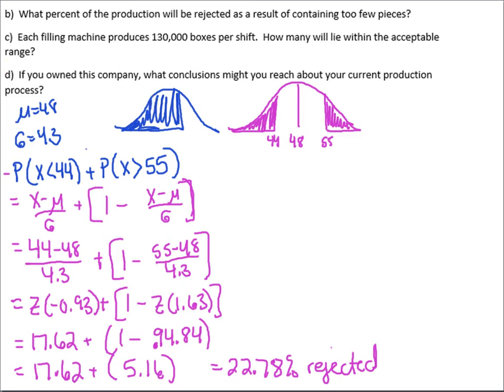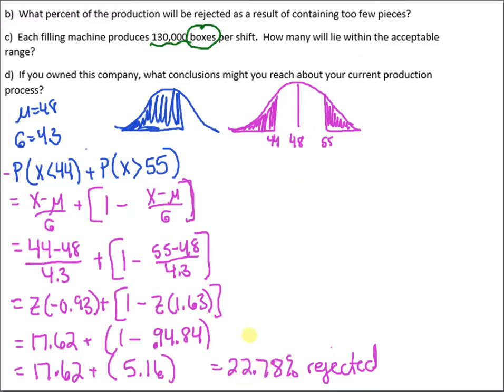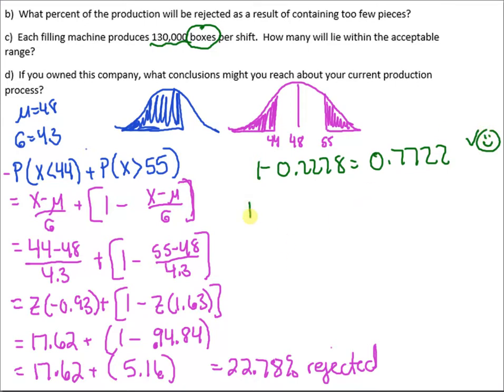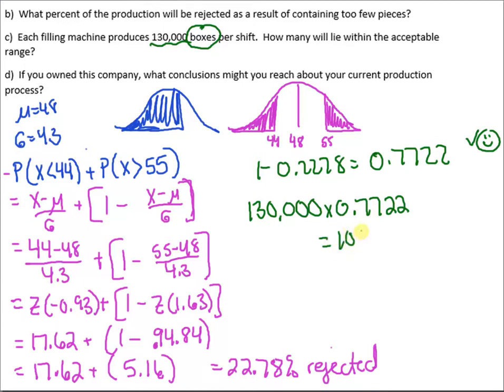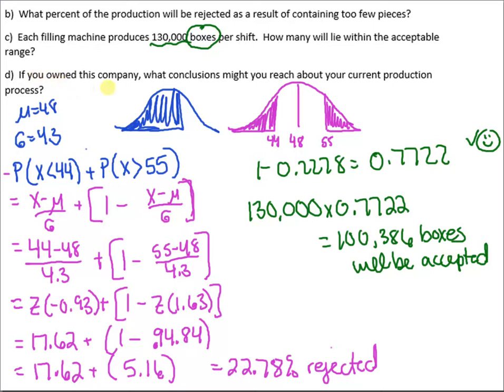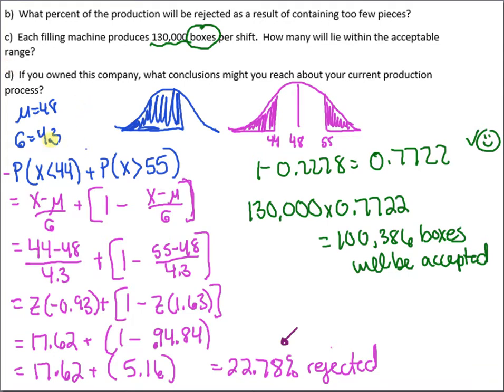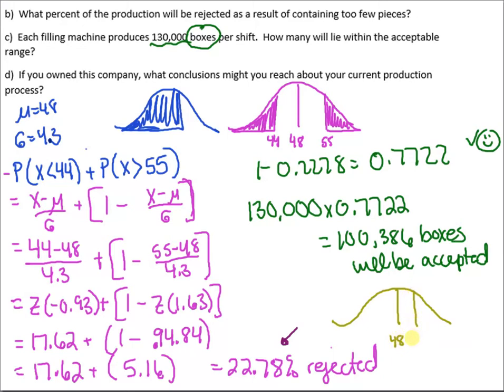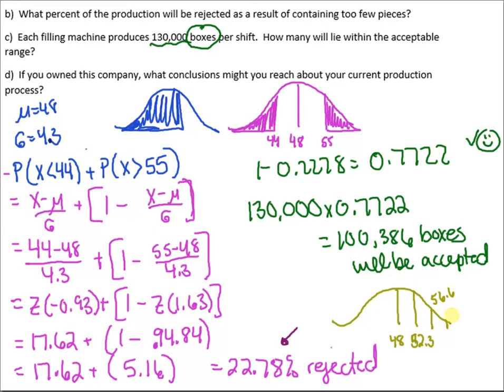MDM4U 8.3 Normal Sampling and Modelling Video 3